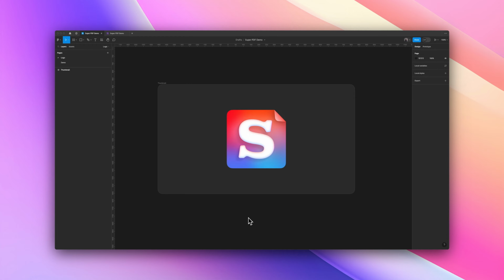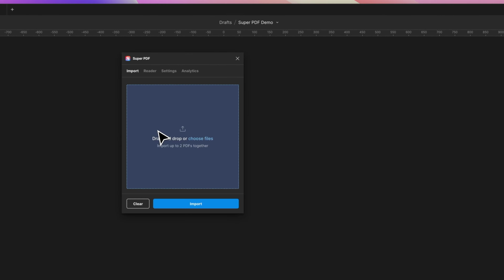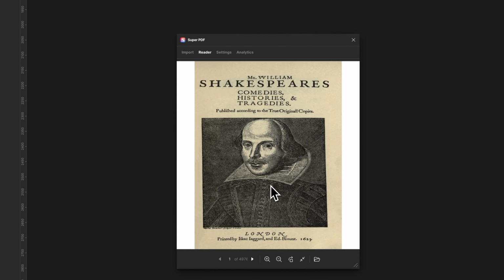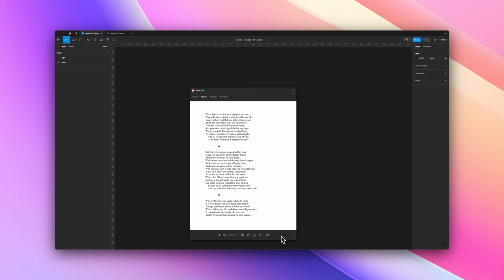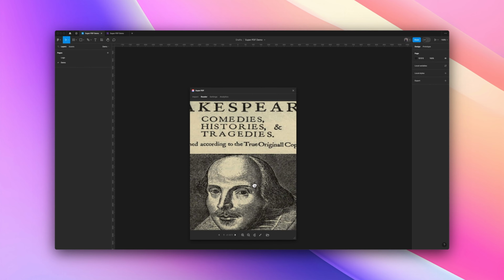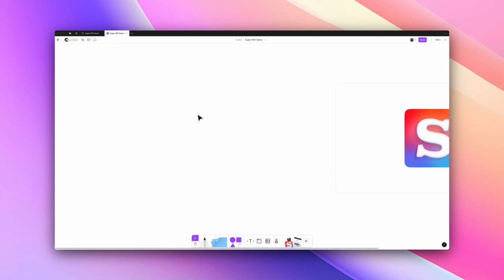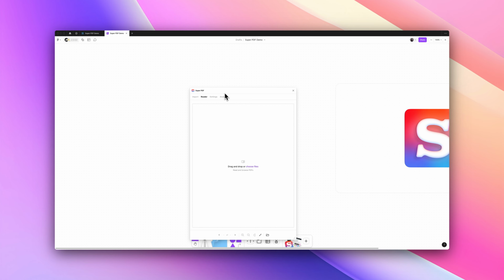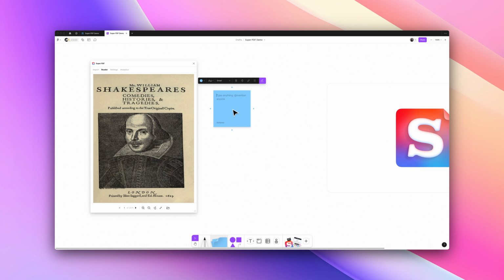Super PDF, the Free PDF Viewer for Figma and FigJam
With Super PDF you can open and view and read any PDF inside Figma and FigJam and work in the space you know the best and love the most: the canvas. No more distractions and context switching between windows and external apps. Read, design, collab in the same space.

Learn how to quickly read PDF files inside Figma and FigJam.
1.Run Super PDF
2.Click on the Reader tab
3. Drag and drop or click to Select a PDF file